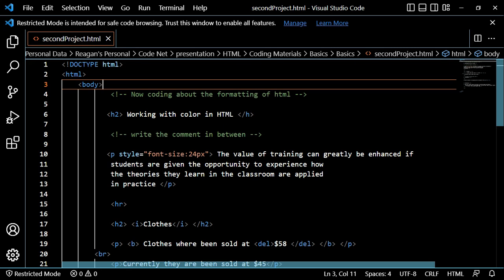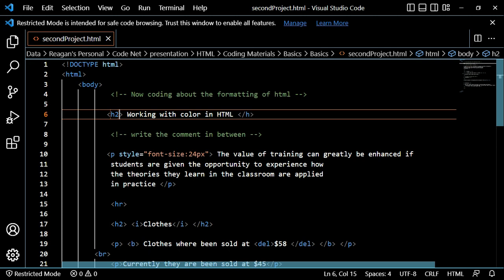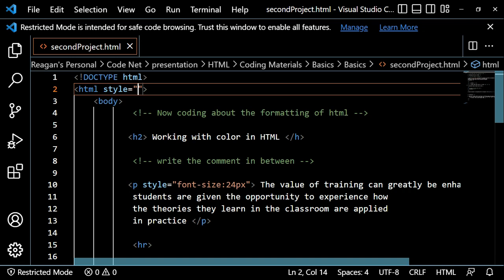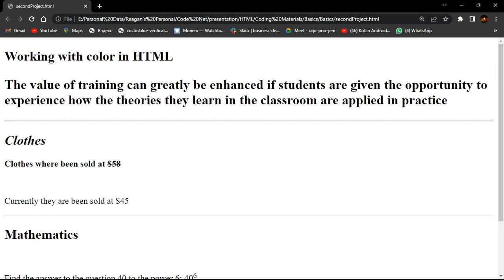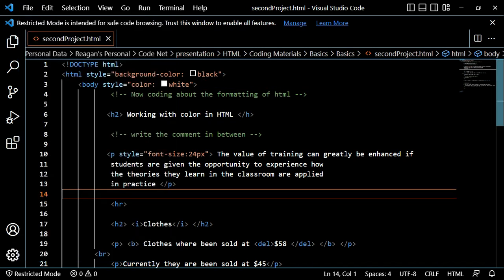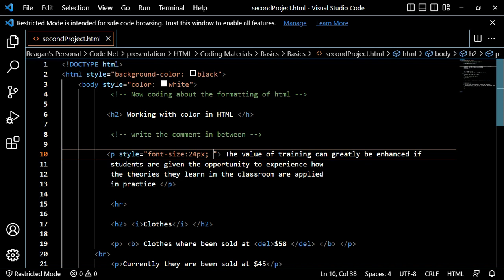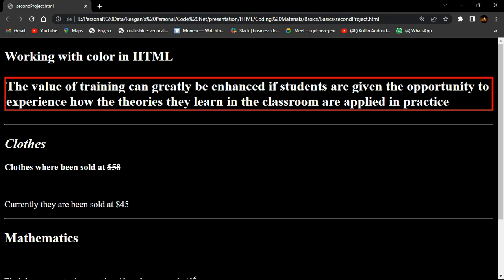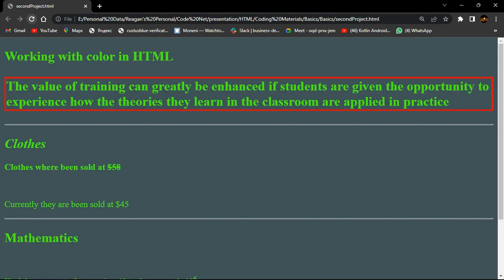HTML COLOR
Colors are an important aspect of web design, and HTML provides several ways to specify colors for elements on a web page.